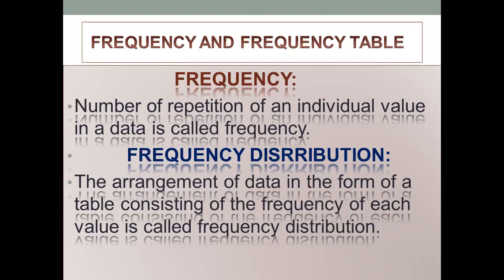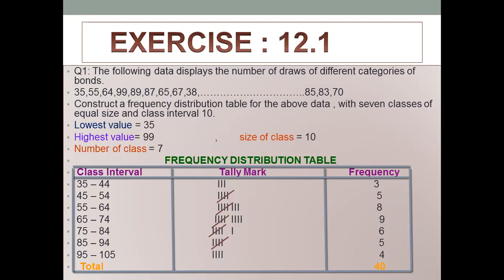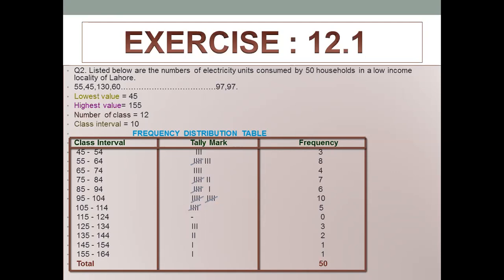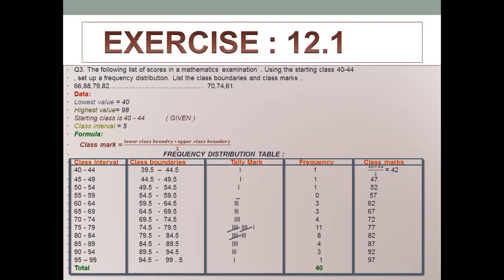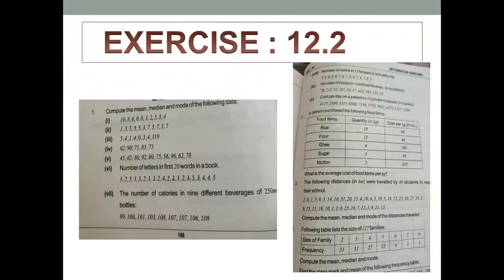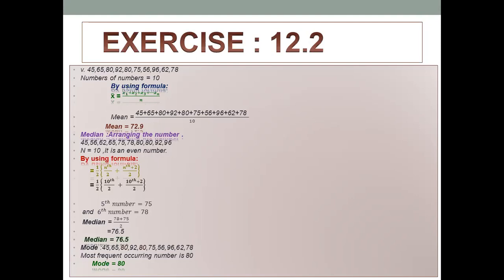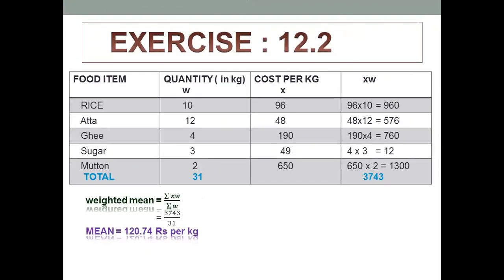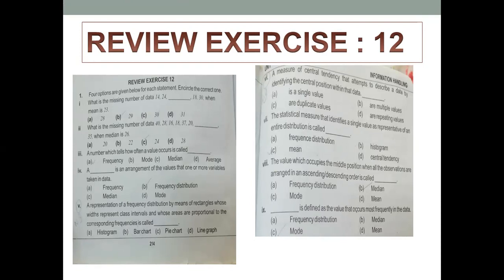Grade 8 Math 18